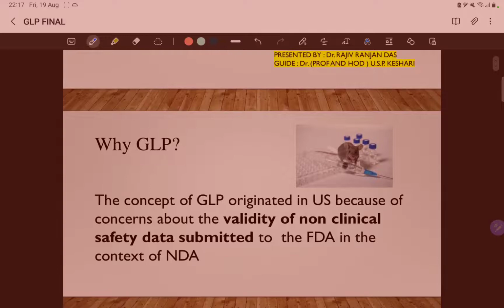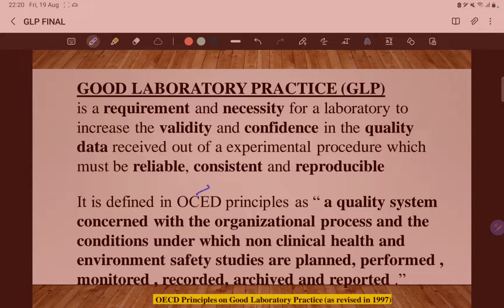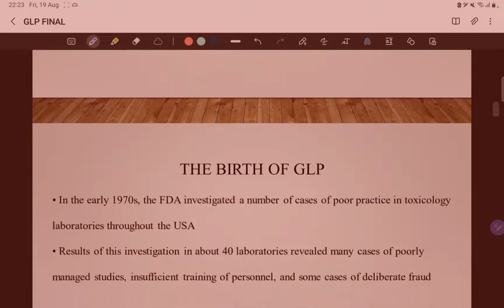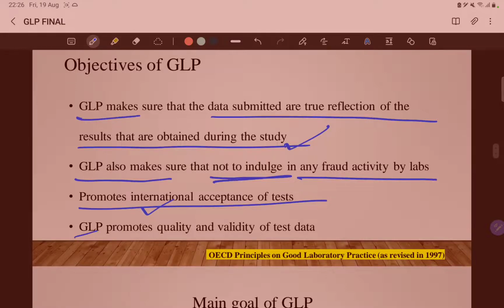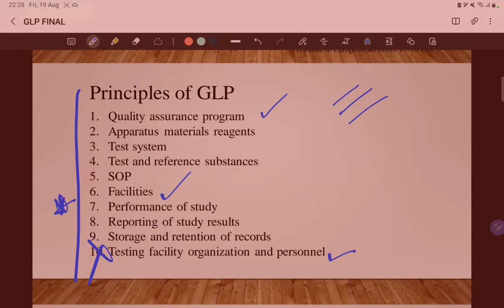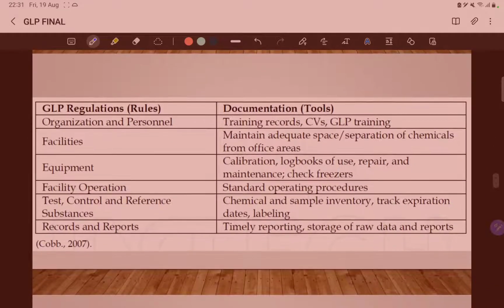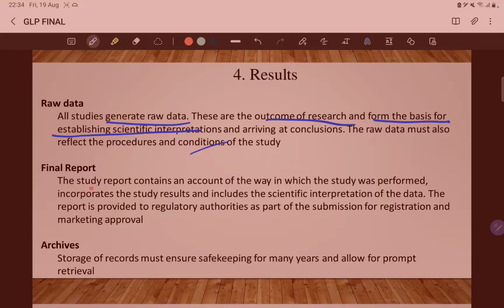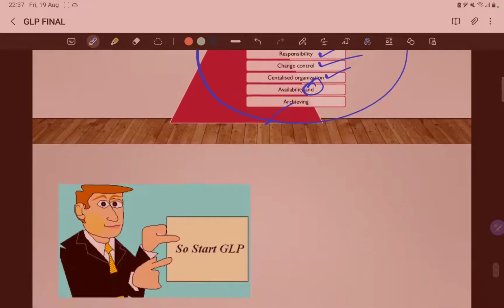|GLP|SOP|Good Laboratory Practices